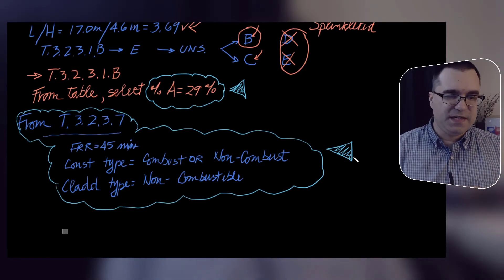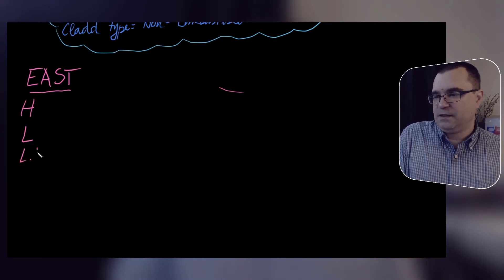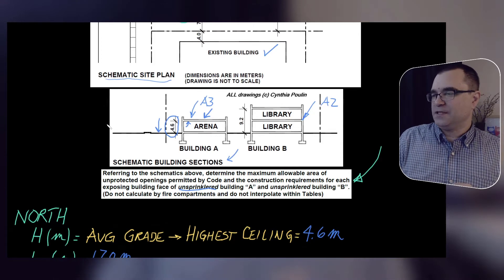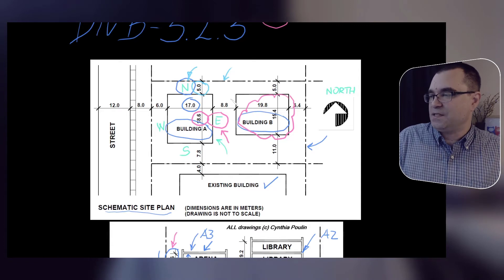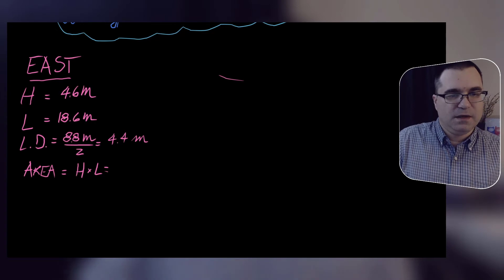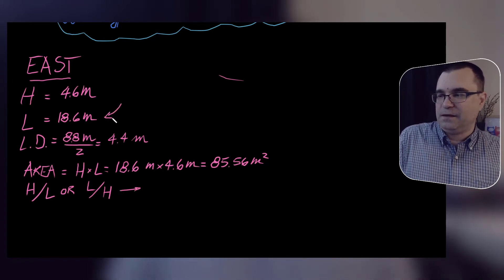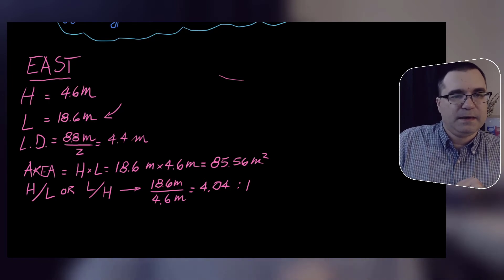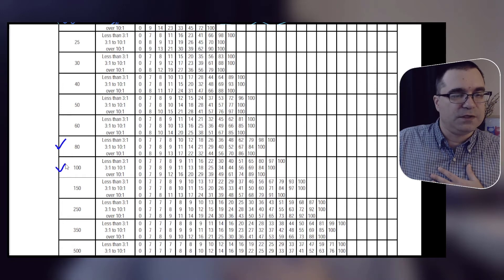CON8413: TOPIC 8 examples (Spatial Separation) part 2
===CHAPTERS===
East Elevation start: 0:00
Geometric properties (H, L, Area, etc): 0:44
(L) 1:17
(H) 1:36
(Limiting Distance, LD) 2:03
(Area) 3:09
(H/L L/H) 3:54
Selecting correct Table 4:53
Selecting Area 5:34
Selecting Ratio 6:24
Selecting LD 7:31
Selecting % unprotected Area 8:29
Selecting Construction Requirements 9:12
Thank you for your time 11:51

Music used...

Ontario Building Code, OBC, Part 3, Unprotected Openings, 3.2.3. Spatial Separation and Exposure Protection, T.3.2.3.1.B, T.3.2.3.1.C, T.3.2.3.1.D, T.3.2.3.1.E, T.3.2.3.7, Minimum Construction Requirements for Exposing Building Faces.